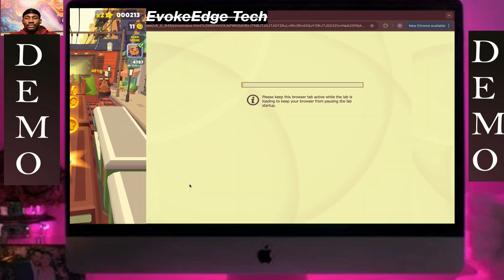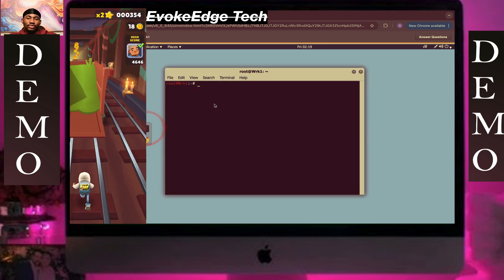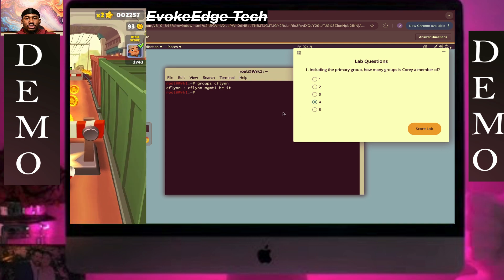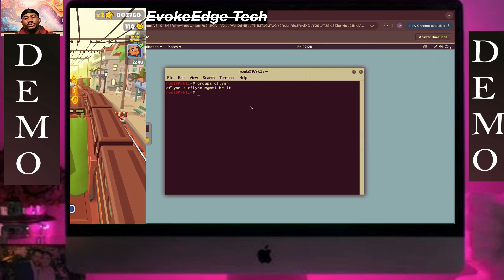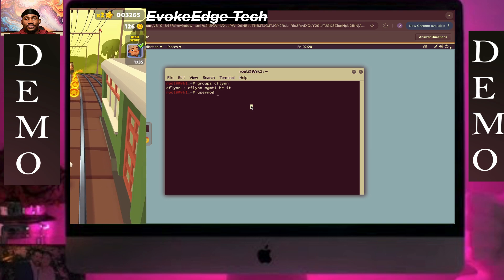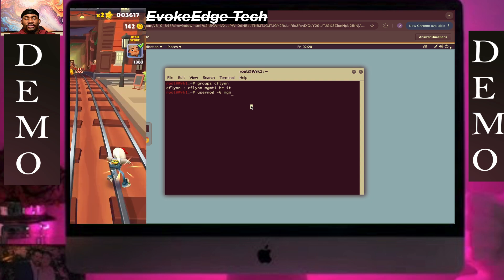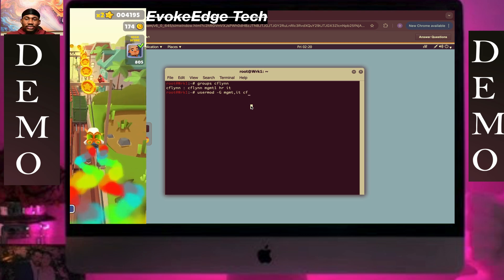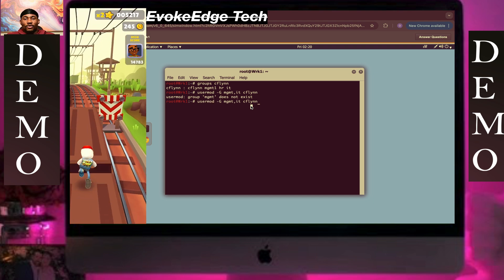TestOut LabSim: Remove a User from a Group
Corey Flynn (cflynn) currently belongs to several groups. Due to some recent restructuring, he no longer needs to be a member of the hr group. Complete this lab from the Terminal.